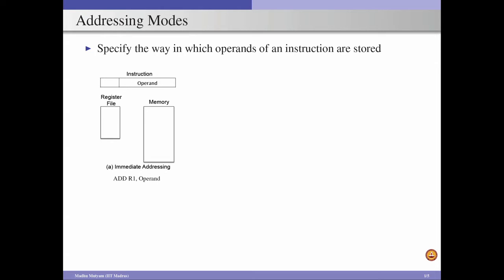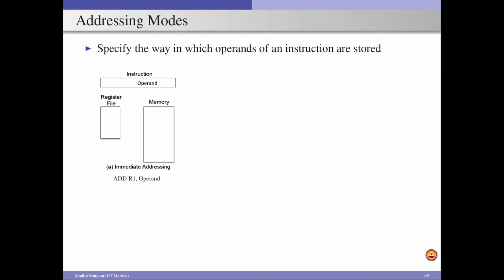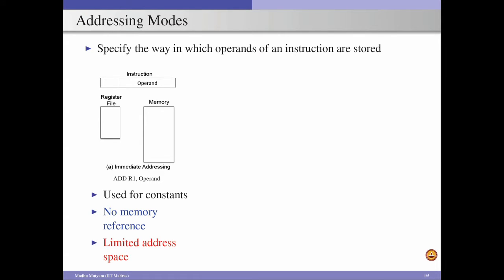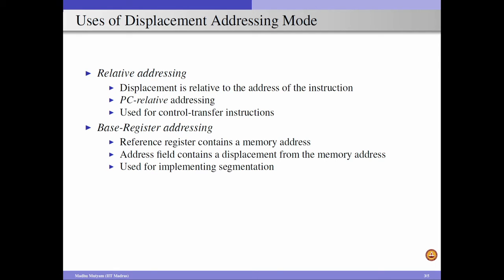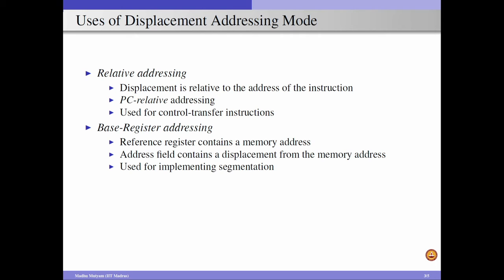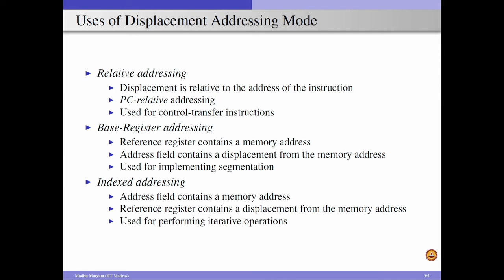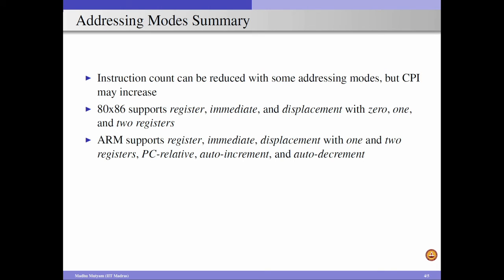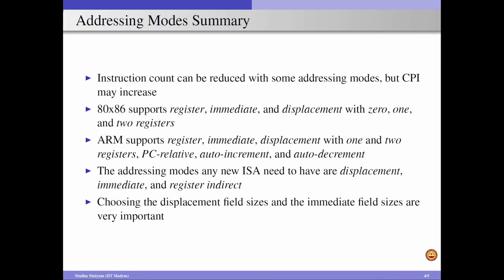Computer Architecture 4-Instruction set Principles-Part2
Instruction Set Principles (Part 2)

 To access the translated content:
1. The translated content of this course is available in regional languages.
 2. Regional language subtitles available for this course
 To watch the subtitles in regional languages:
 1. Click on the lecture under Course Details.
 2. Play the video.
 3. Now click on the Settings icon and a list of features will display
 4. From that select the option Subtitles/CC.
 5. Now select the Language from the available languages to read the subtitle in the regional language.